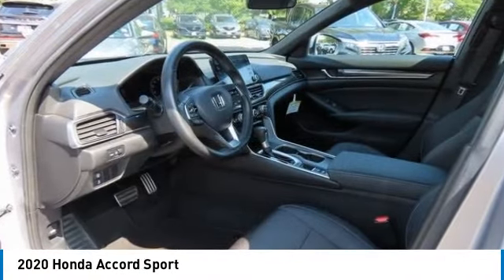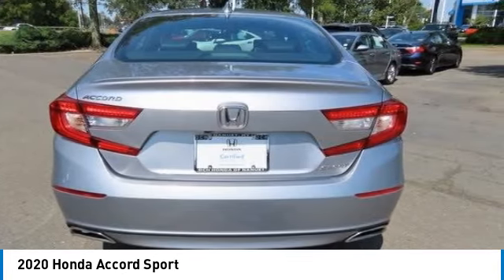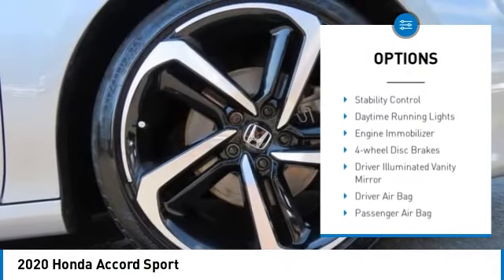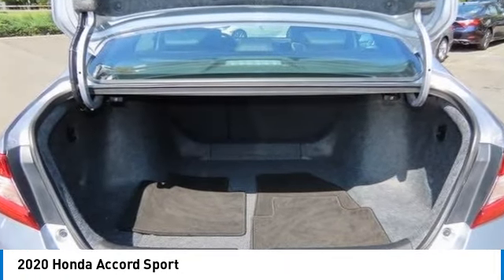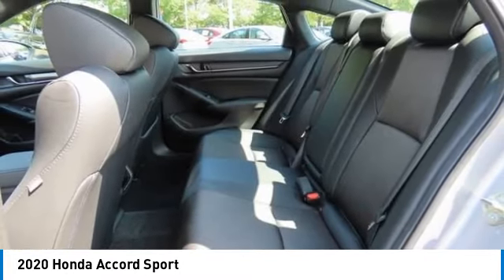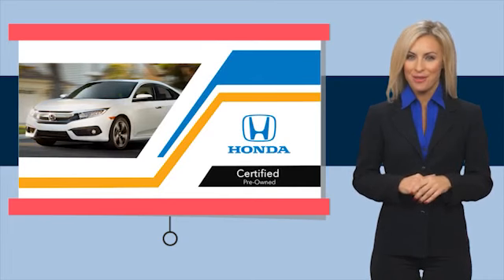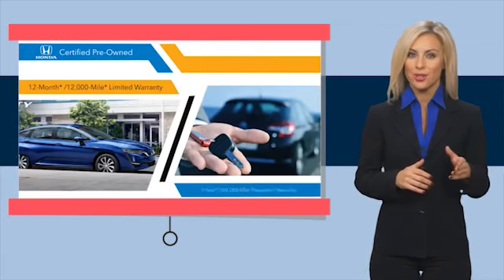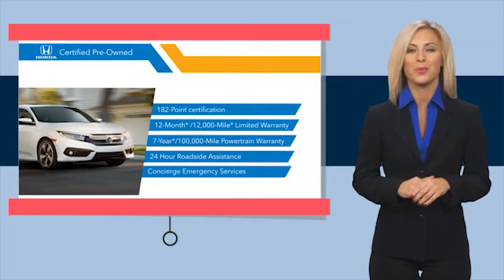2020 Honda Accord Nanuet NY RL005615A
2020 Honda Accord Sport

Certified. Lunar Silver Metallic 2020 Honda Accord Sport FWD CVT 1.5T I4 DOHC 16V Turbocharged VTECbrbrRecent Arrival! 29/35 City/Highway MPGbrbrHondaTrue Certified Details:brbr  * Warranty Deductible: $0br  * Limited Warranty: 12 Month/12 000 Mile (whichever comes first) after new car warranty expires or from certified purchase datebr  * Roadside Assistancebr  * Transferable Warrantybr  * Powertrain Limited Warranty: 84 Month/100 000 Mile (whichever comes first) from original in-service datebr  * Vehicles purchased within New Vehicle Limited Warranty period: extends New Vehicle Limited Warranty to 4 years*/48 000 miles*. Honda Care Motor Club Partner for 1 year/12 000 miles. Up to two complimentary oil changes within the first year of ownership. SiriusXM 90-Day Trialbr  * Vehicle Historybr  * 182 Point InspectionbrbrAwards:br  * ALG Residual Value Awards  Residual Value Awards